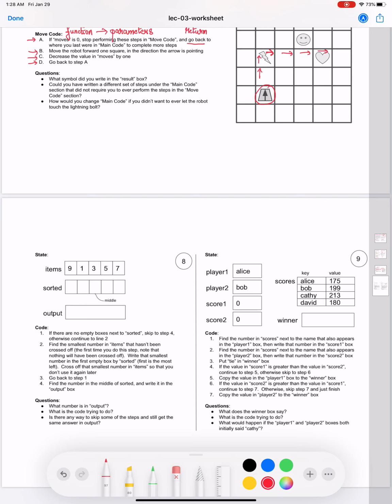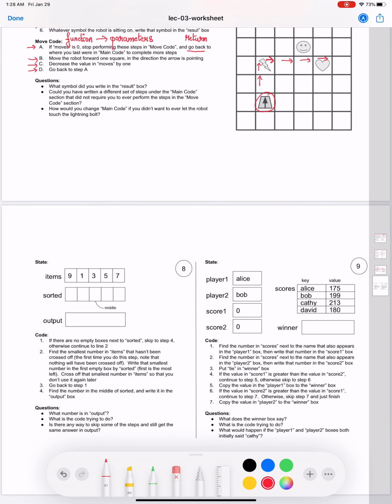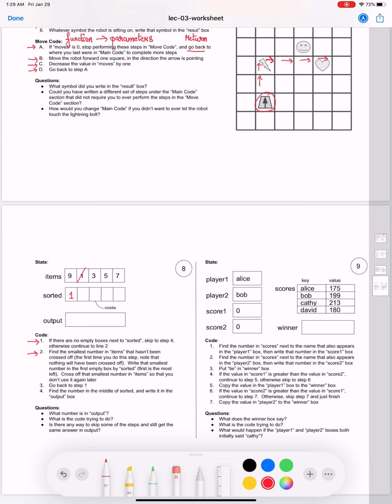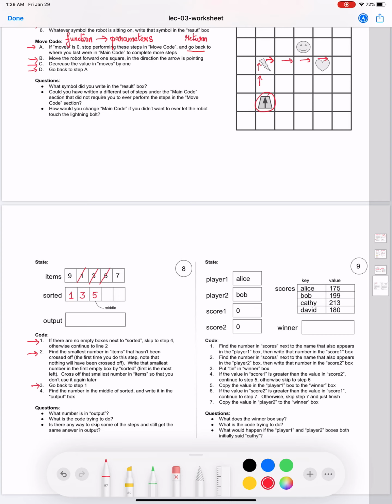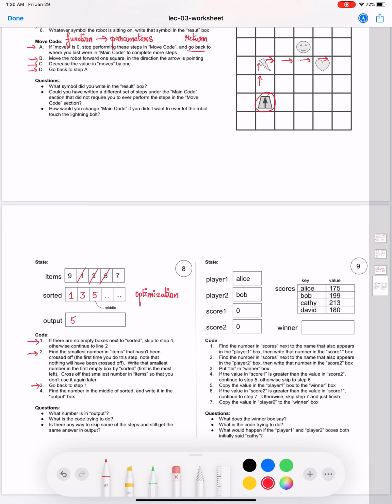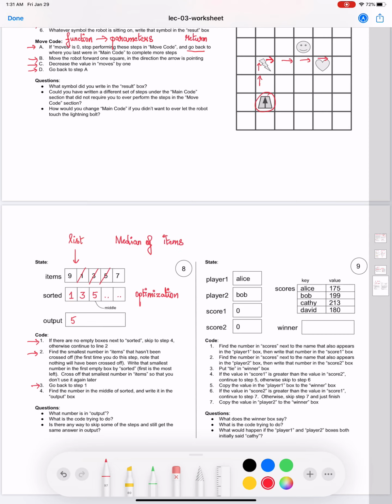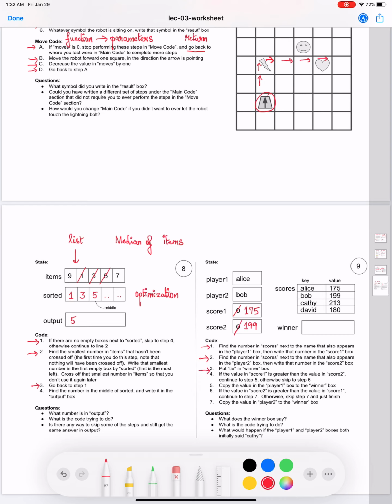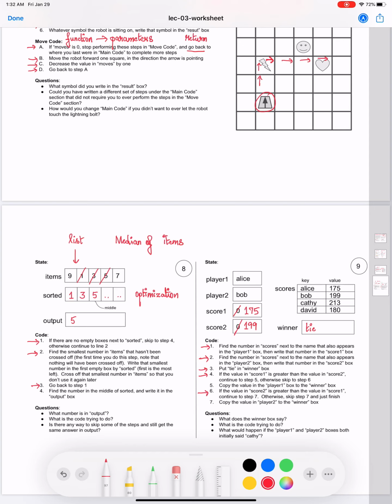[CS 220 / CS319 Spring 2021] LEC 3 Video 3: State